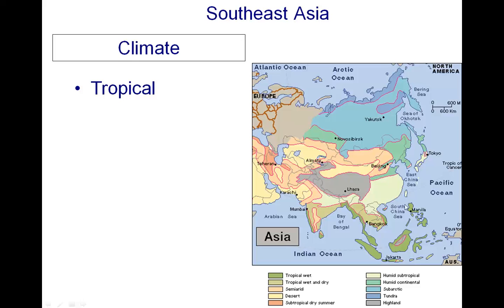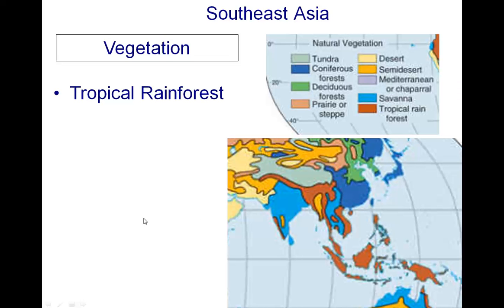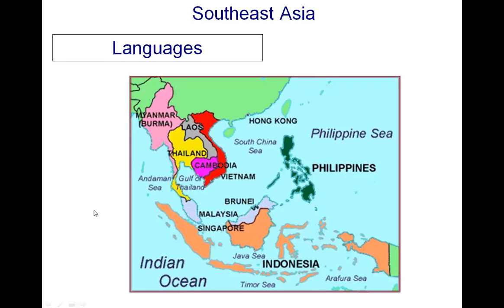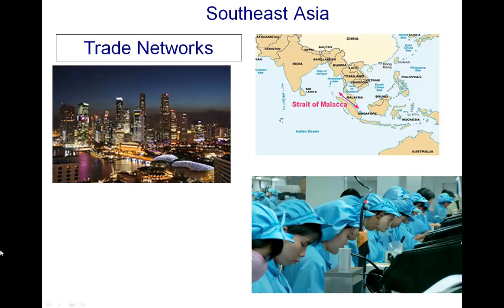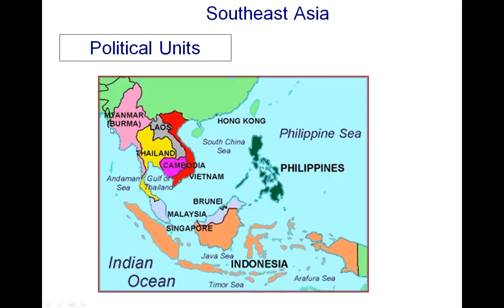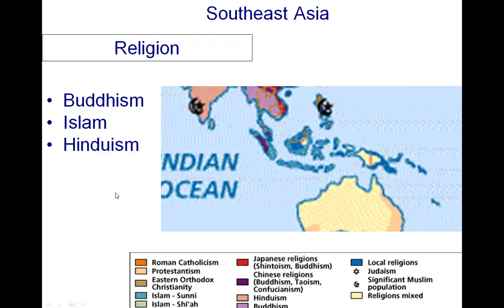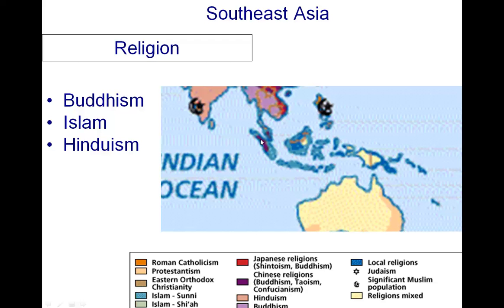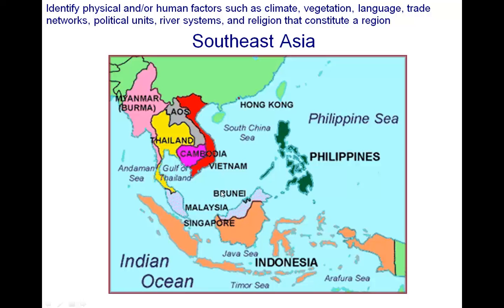10/6/2012 10:01:53 PM